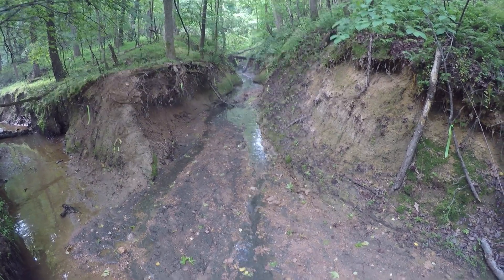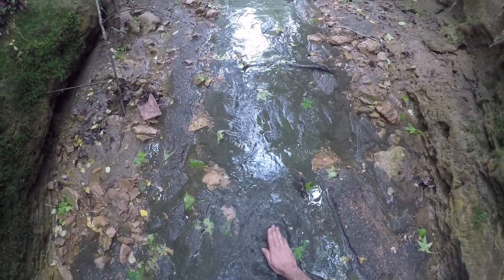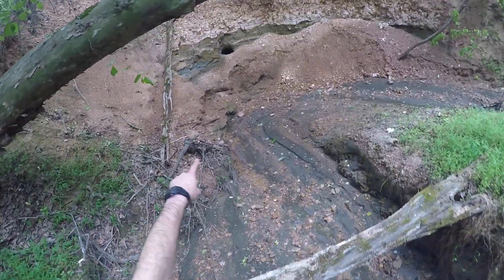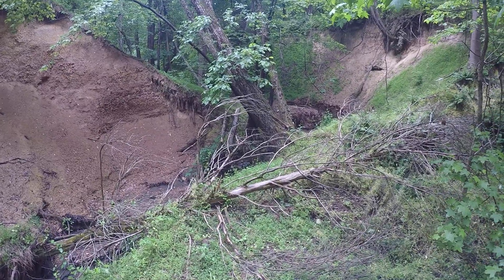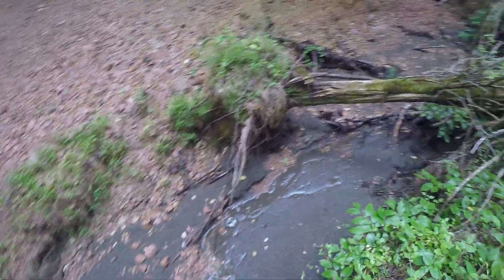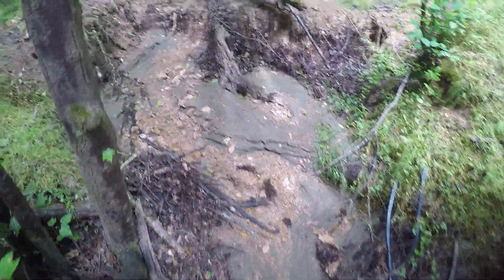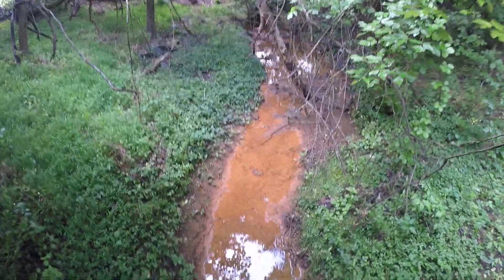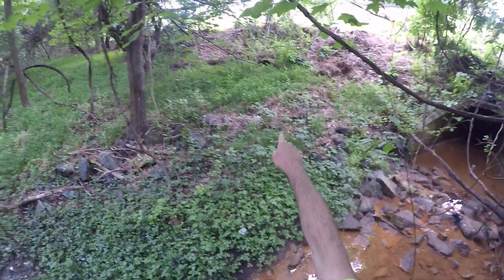Liberty Sports Park - Trib 5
Filmed by Oliver Baron on 5/26/2021
Walking downstream, existing condition of Tributary 5 to Liberty Sports Park Tributary in Upper Marlboro, Maryland